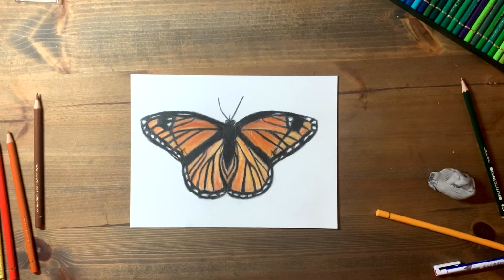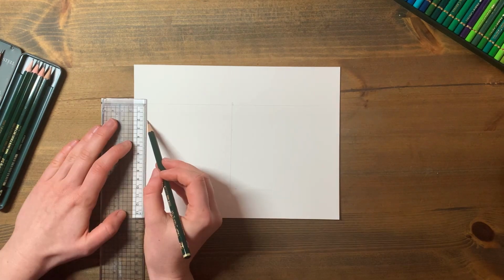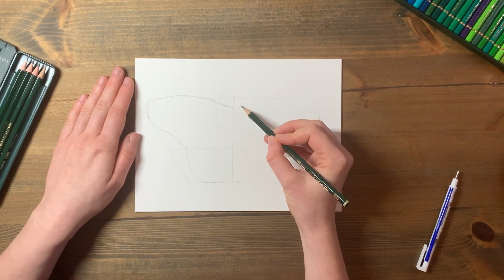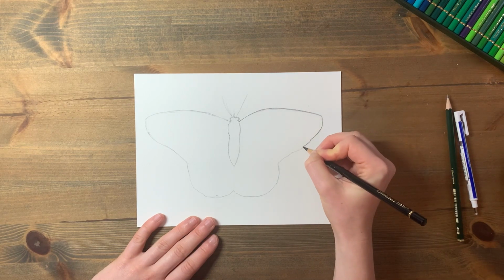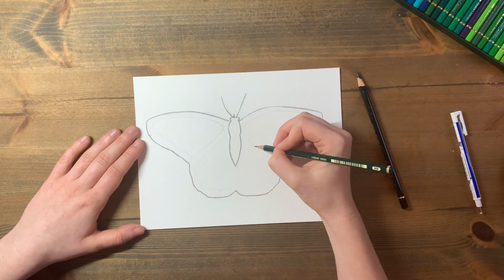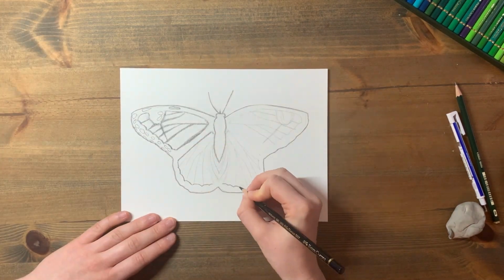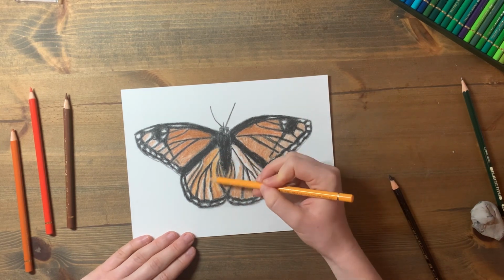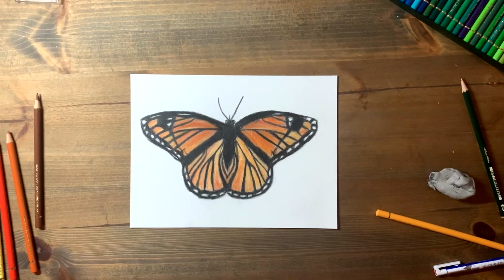Butterfly Drawing Tutorial: Coloured Pencil Monarch Butterfly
How to draw a butterfly step by step with graphite and coloured pencils. This is an easy monarch butterfly drawing tutorial—that starts with drawing guides and an outline, then finishes with shading the butterfly wings.

I use the following colours (Polychromos pencils) to shade the butterfly:
-Terracotta
-Black
-Dark cadmium orange
-Dark cadmium yellow
-Light chrome yellow

Product links:*
Polychromos pencils
Coloured pencil paper
Graphite pencils
Kneaded eraser
Fine point eraser

*Some links are affiliate links, which means that if you purchase something through the links, I earn a small commission at no extra cost to you :) Any support is much appreciated!